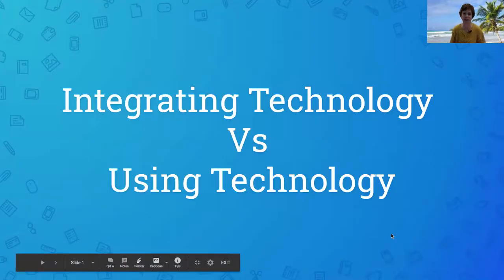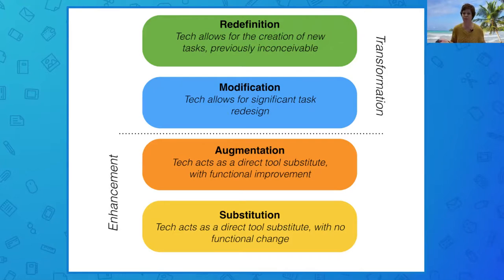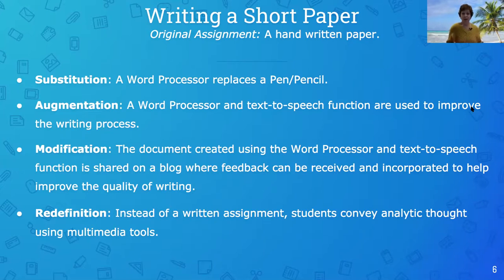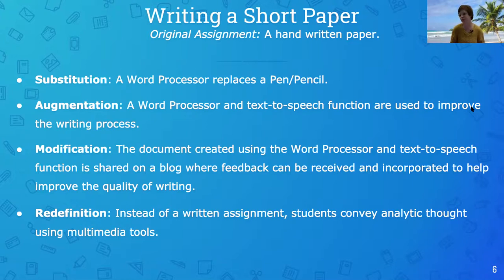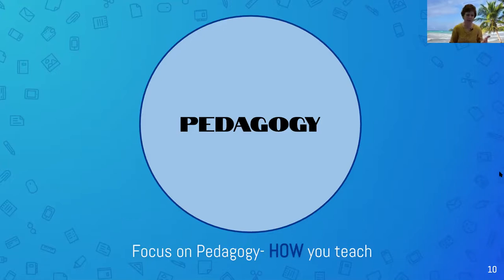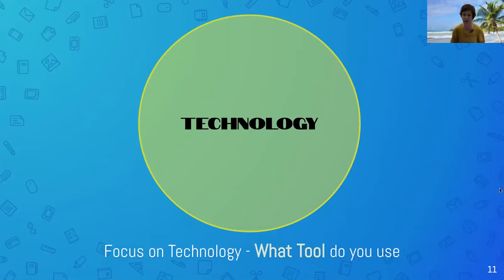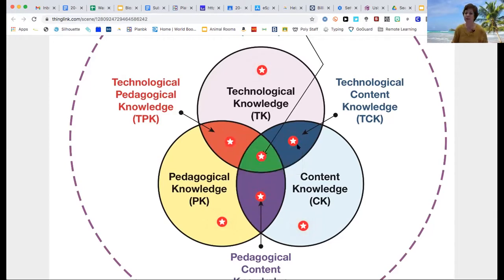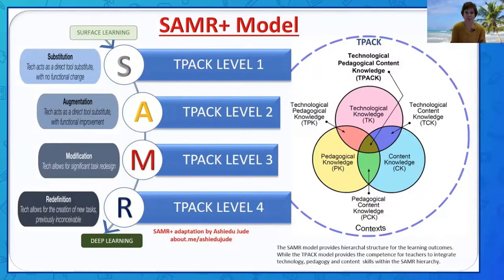The SAMR & TPCK Models of Technology Integration Explained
Desiree created a short video to introduce the concepts of integrating vs using technology tools.